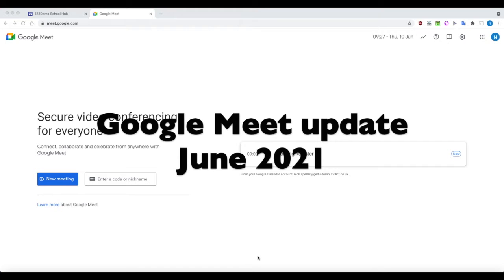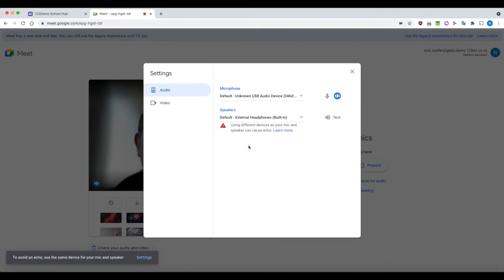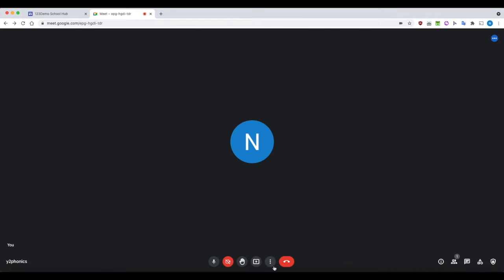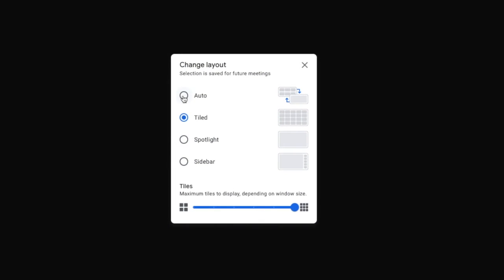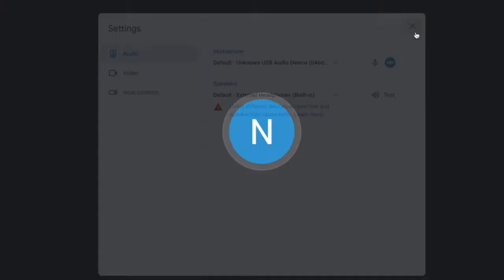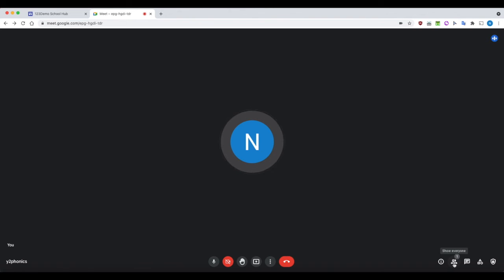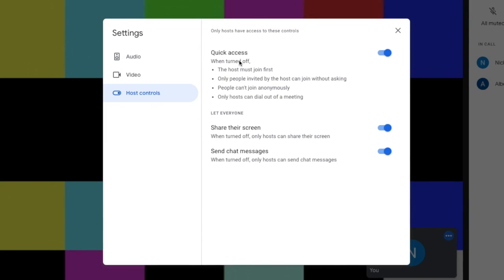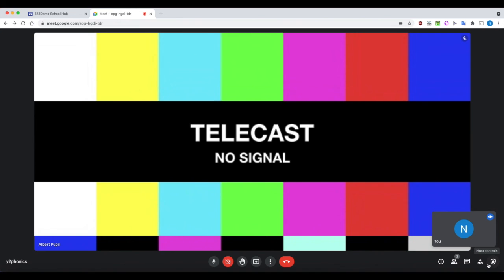New Google Meet June 2021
This introduces the new look Google Meet and explains how you can use it in your classroom.